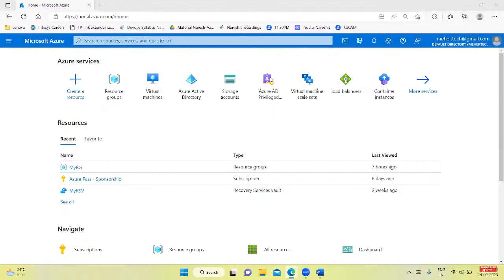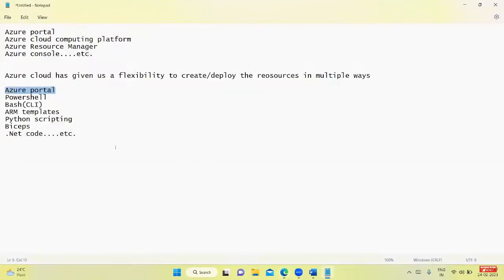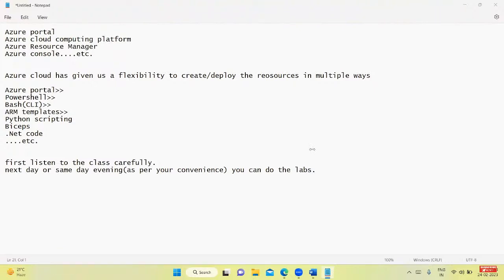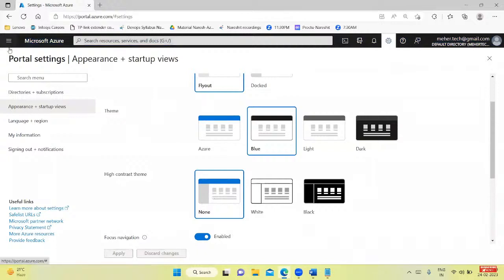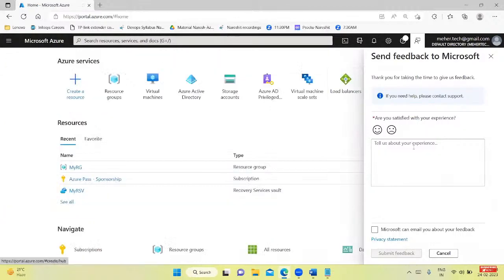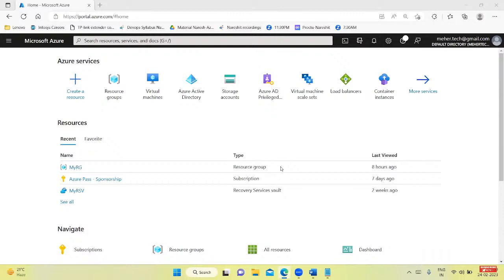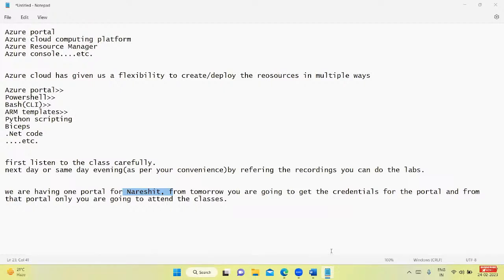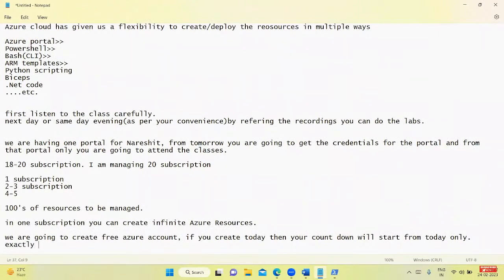Azure cloud computing day - 8 MS AZURE + Azure